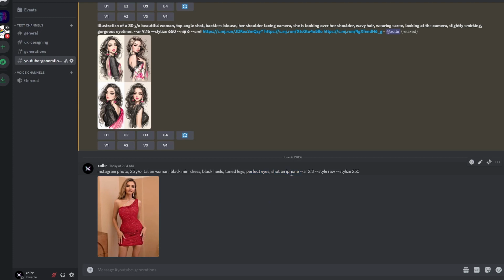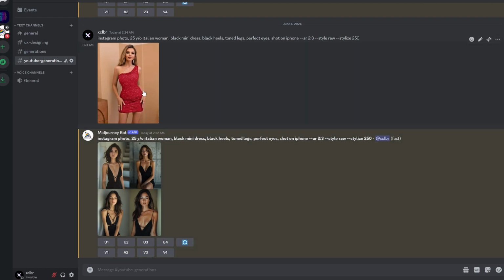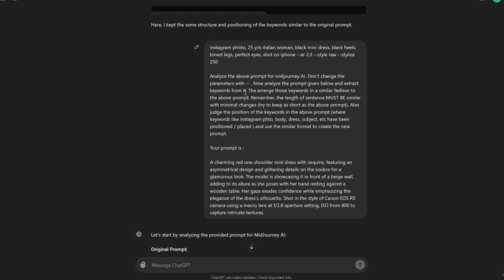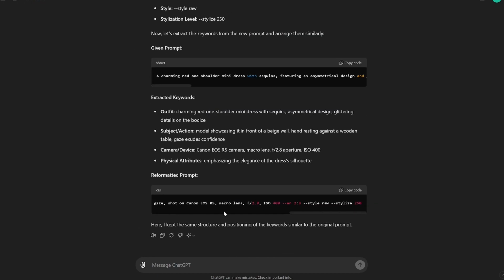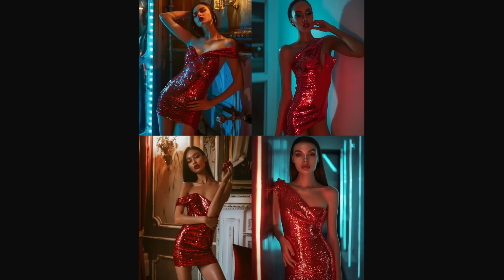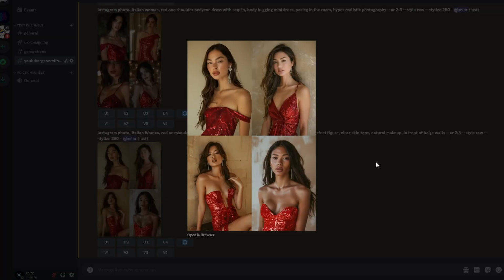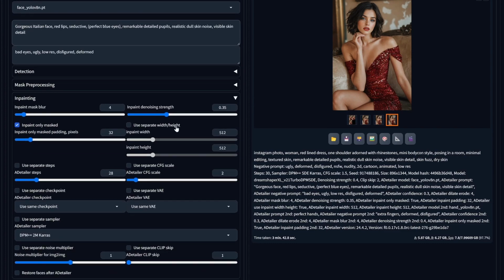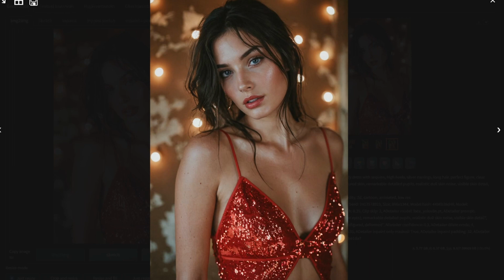🔥 INSTAGRAM PHOTOS FOR AI INFLUENCERS - Best method for realistic photoshoot using MIDJOURNEY x SDXL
You can get the best real looking photos for Instagram and other social media platforms for your AI based influencers using Midjourney and SDXL (Stable Diffusion). I am using Forge for the Stable Diffusion part but you can use anything like Automatic1111 and Comfy UI.

Free Music No Copyright (Safe)